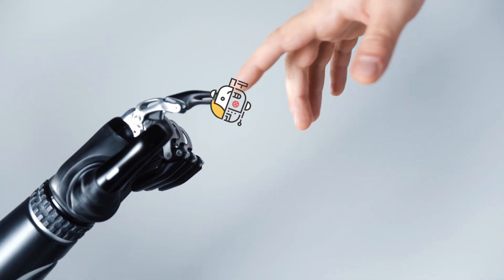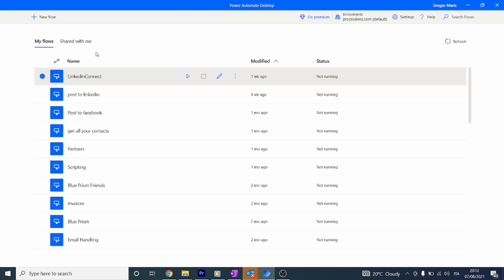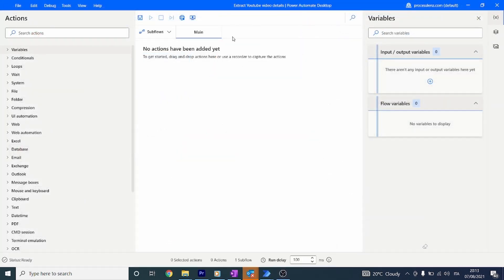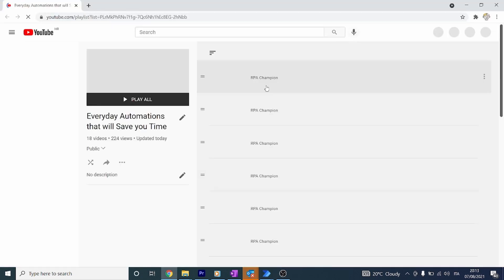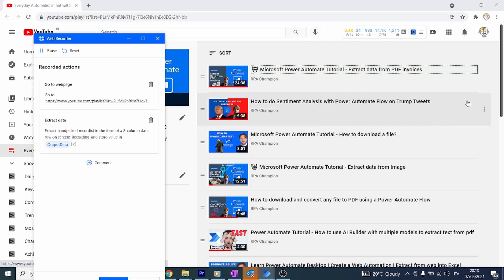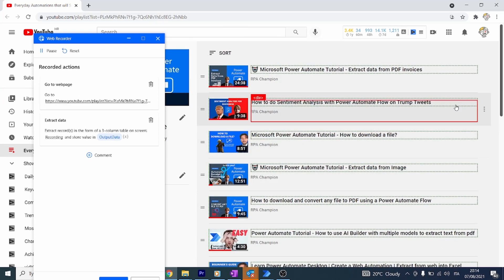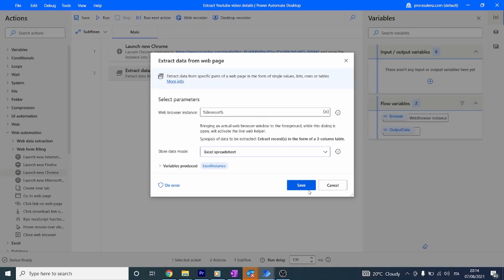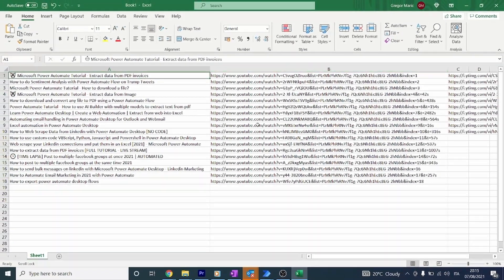How do I export an ENTIRE youtube playlists?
Want to know how to export YouTube Playlist to CSV or excel in 2 actions.
Do you want to export YouTube playlist videos URL If your answer is yes to any of the above questions then you’ve landed on the right video.

I'll show you how to scrape all videos metadata information from youtube channels or playlists and save it an excel file. All of this in 2 simple actions . We are going to be using Microsoft Power Automate to complete this task of scraping data from youtube. You can use Microsoft Power Automate to scrape data from any webpage. You can also add the actions to download the videos if you want to download an entire playlist. If anybody is interested i can make a video about that also.

Time stamps

00:00 Introduction
00:29 Create a new Process
00:52 Add Browser Action
01:11 Web Recorder
01:44 Extracting data from web app
02:49 Results

Please do let me know if you have any questions or need customization.